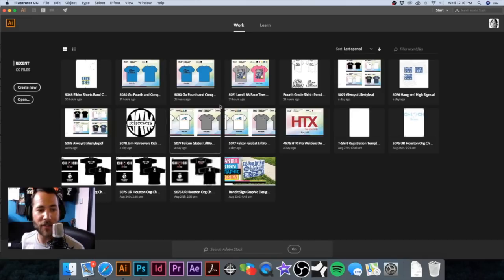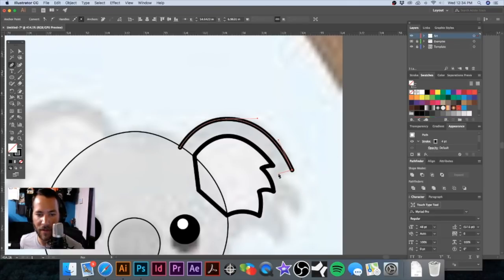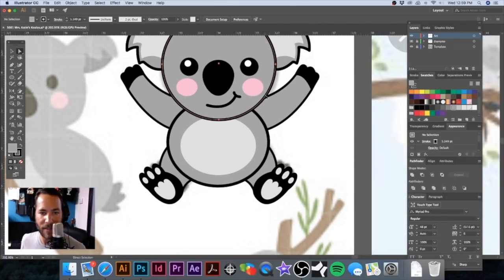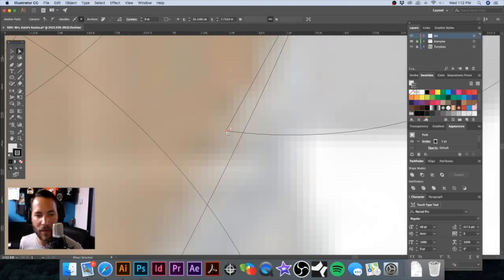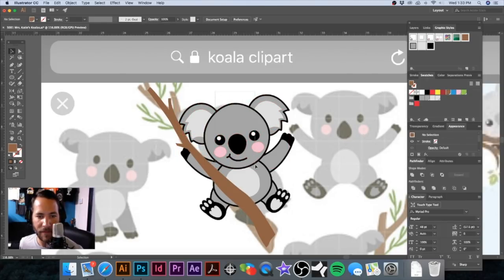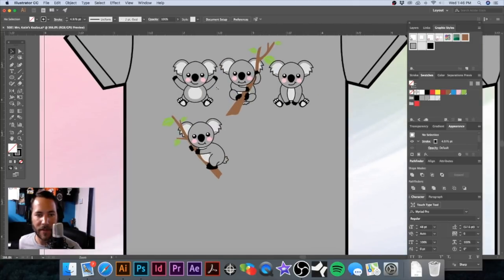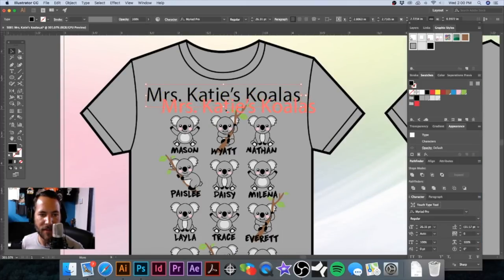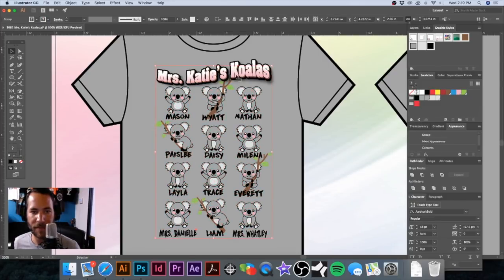Adobe Illustrator T Shirt Graphic Design Tutorial for a School Client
In today's graphic design tutorial I vectorize and design a t shirt for a client in Adobe Illustrator. Adobe Software Discounted (Illustrator, Photoshop)

If you call Catspit Productions, LLC., be sure to tell Jonathan Matt with Mikey Designs sent you.